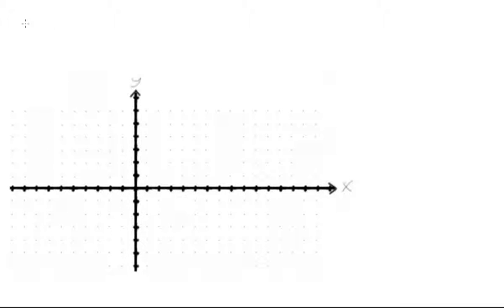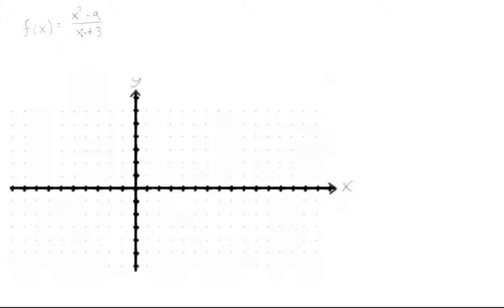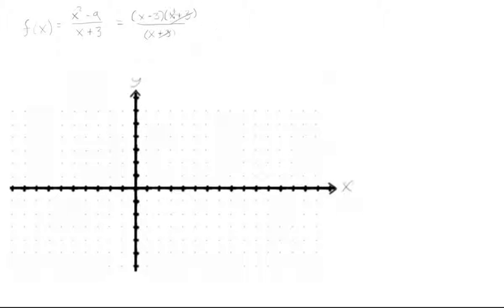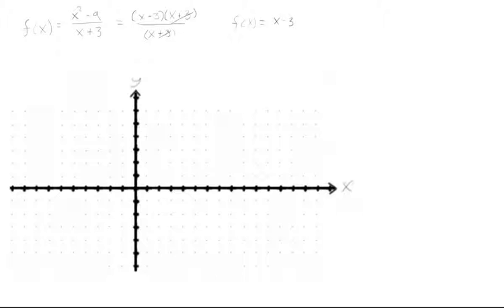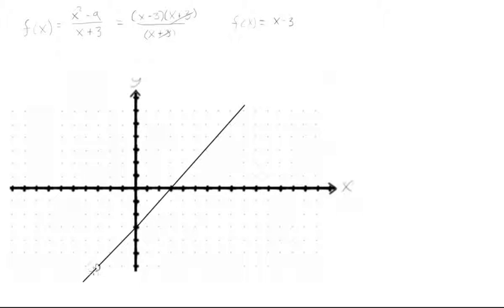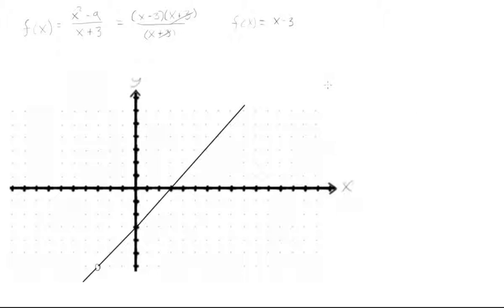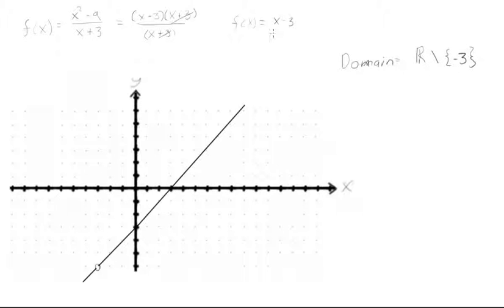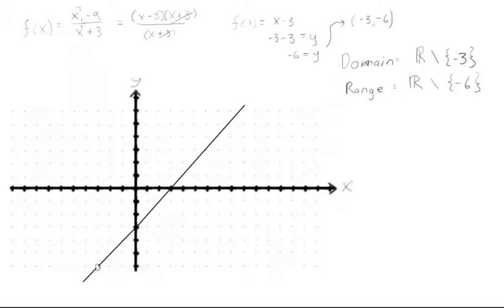Uncategorized functions (the most common kind you will encounter in calculus)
Calculus Tutorial: Uncategorized functions (the most common kind you will encounter in calculus).